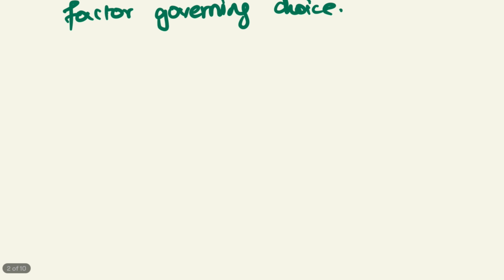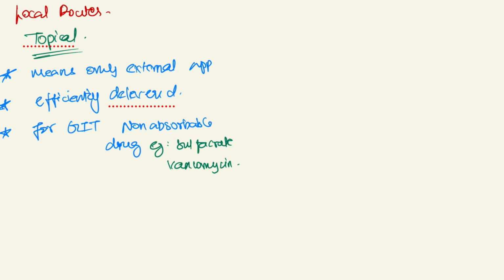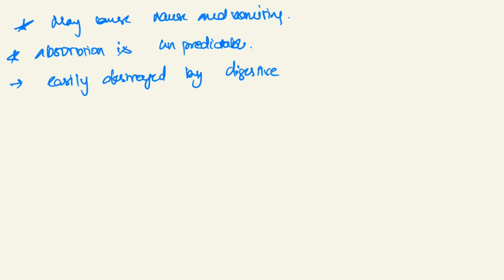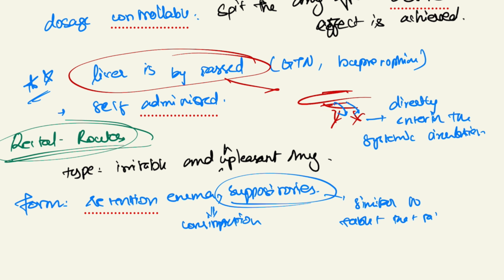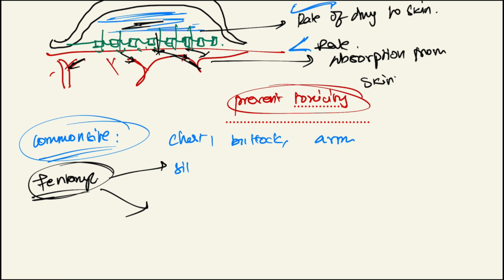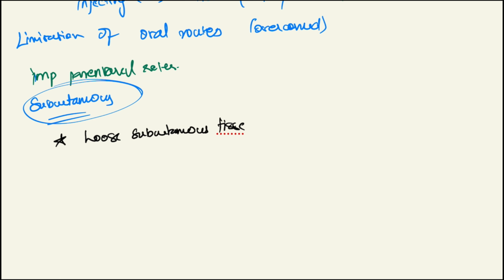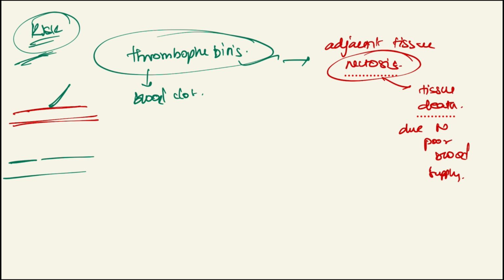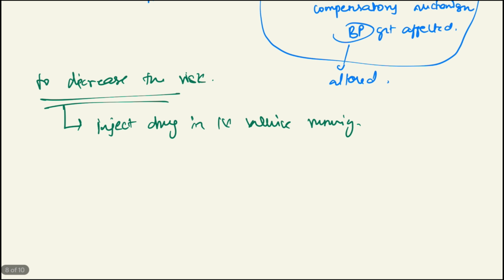ROUTES OF DRUG ADMINISTRATION | GENERAL PHARMACOLOGY | BASED ON KDT | DOCSIVERSE